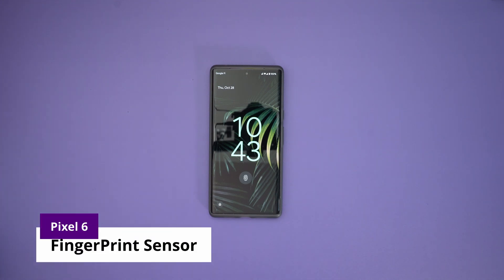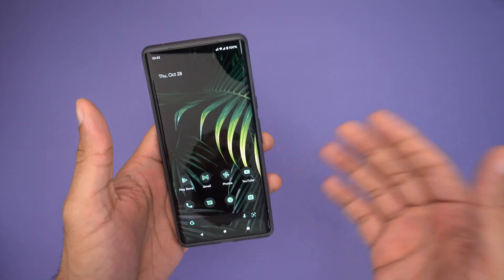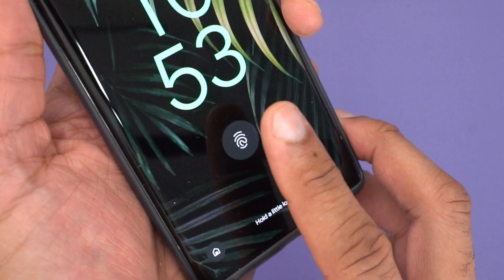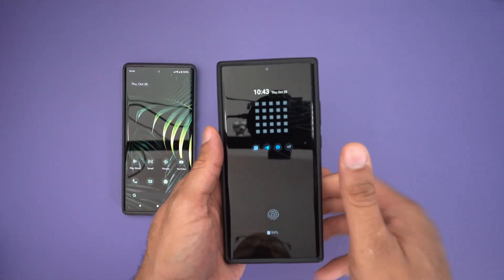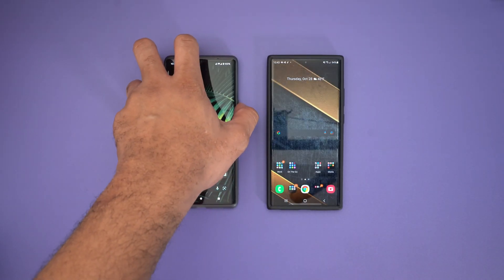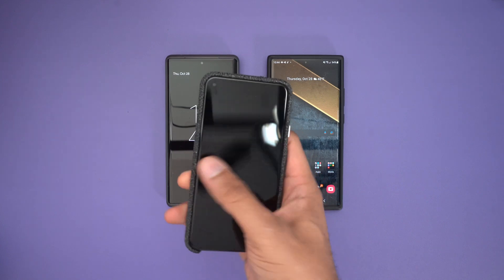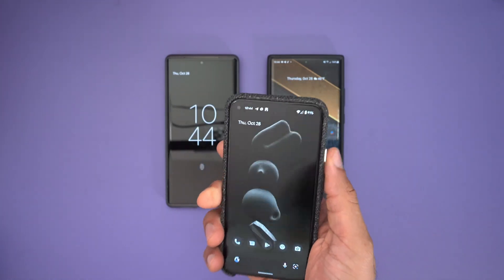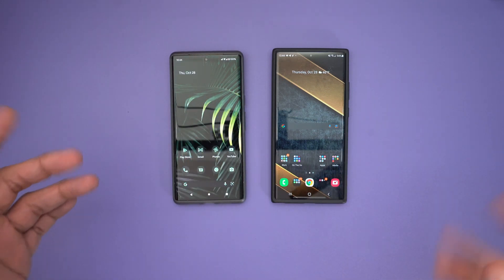The Pixel 6 Sensor Hits Different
This is how it's supposed to work. The Pixel 6 users an optical sensor that takes a 2D scan and needs light to help verify, while Samsung uses an Ultrasonic sensor that takes a 3D scan. This is how it's supposed to work. It is not a flaw or a bug. Take a few to get used to, but once you have it, you have it.

Pixel 6 Pro provided by @madebygoogle as a giftfromgoogle

Tech, Gaming, and Mobile Gear We Recommending